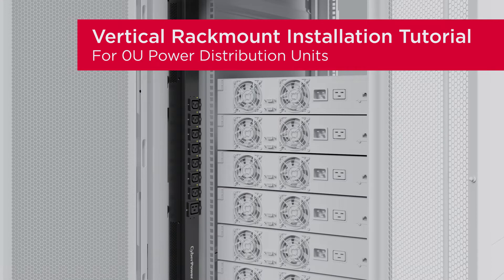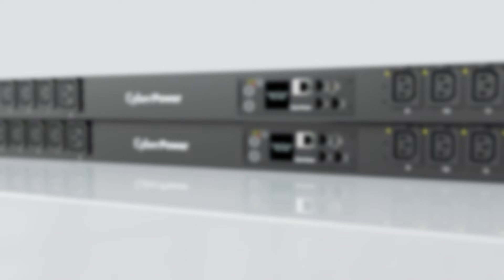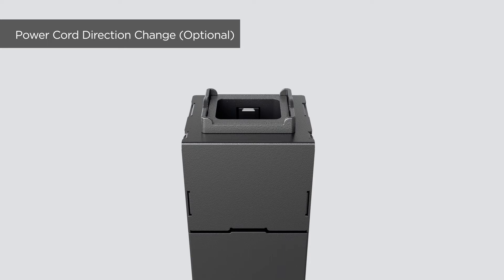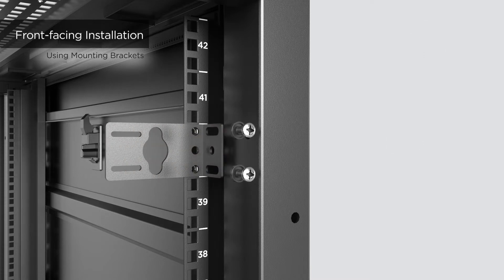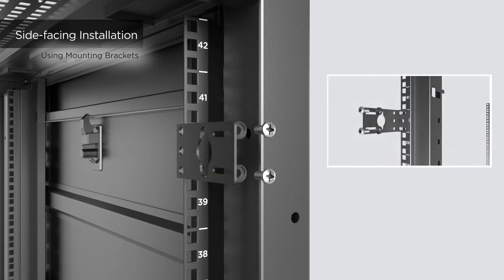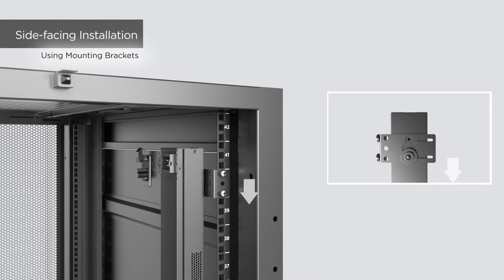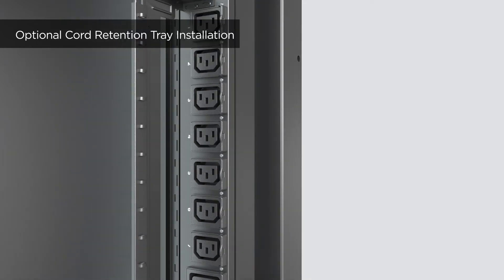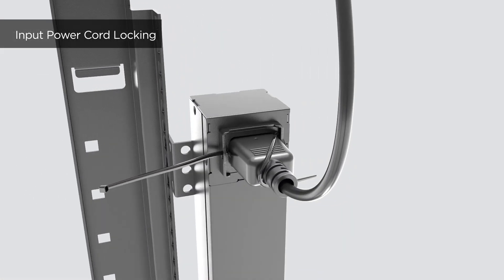CyberPower Power Distribution Units (0U) for Vertical Product Installation Tutorial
Step-by-step vertical rackmount installation tutorial for Power Distribution Units 0U models.

0:00 Introduction
0:15 Important Notice
0:27 Preparation
1:00 Power Cord Direction Change (Optional)
1:25 Vertical Installation Overview
1:36 Front-facing Installation
1:59 Side-facing Installation
3:07 Optional Cord Retention Tray Installation
3:45 Locking Power Cord (Optional)